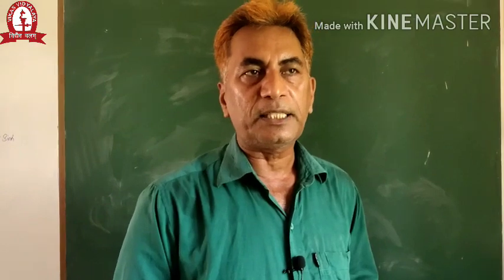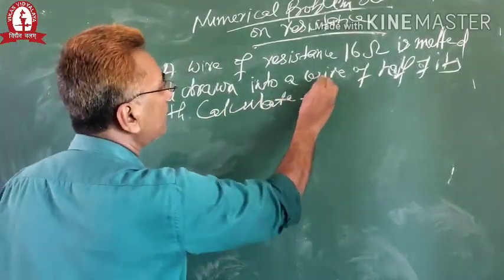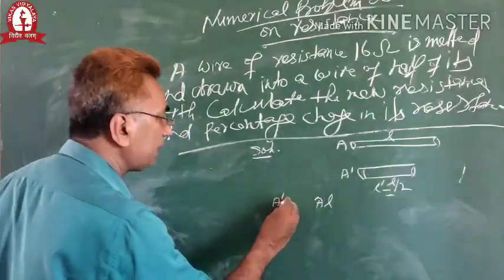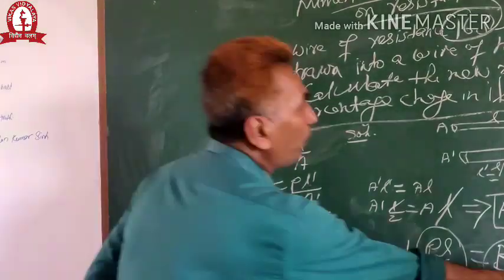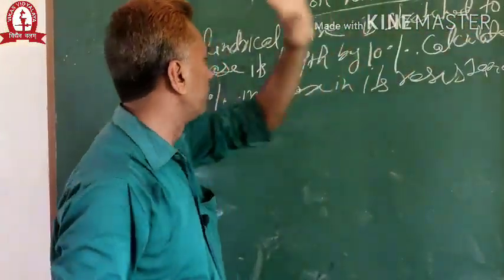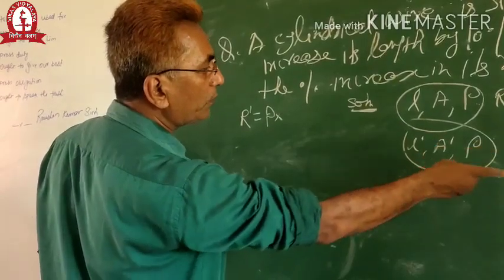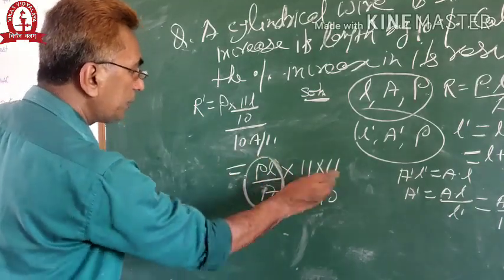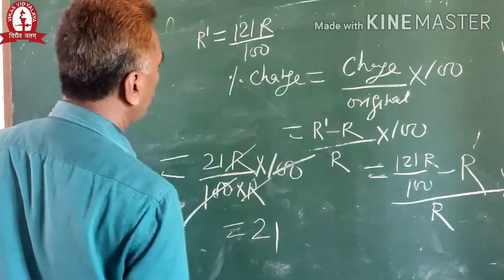CLASS 10 ELECTRICITY NUMERICAL PROBLEMS ON RESISTANCE